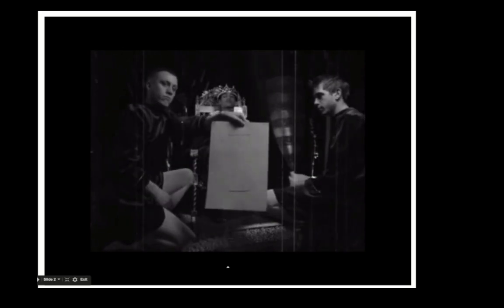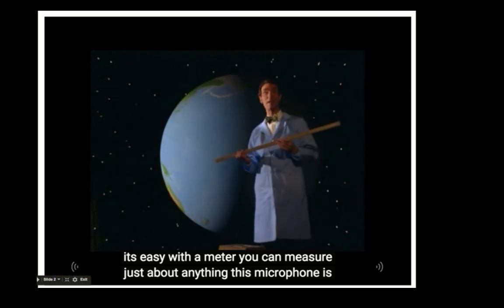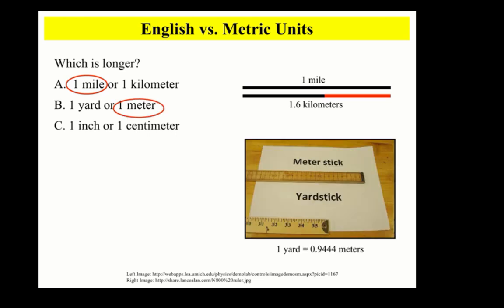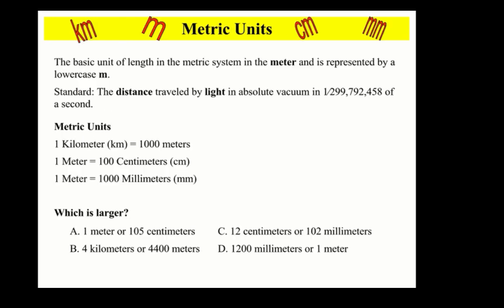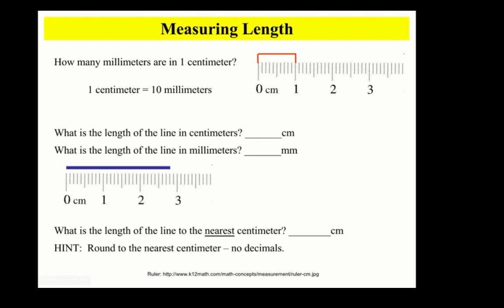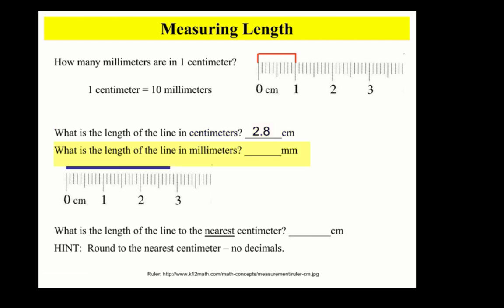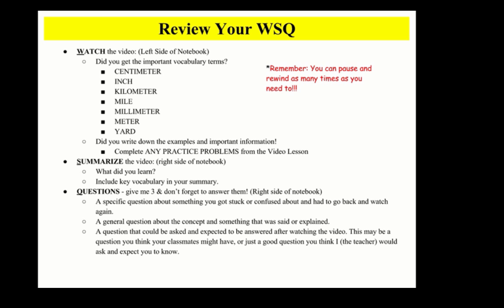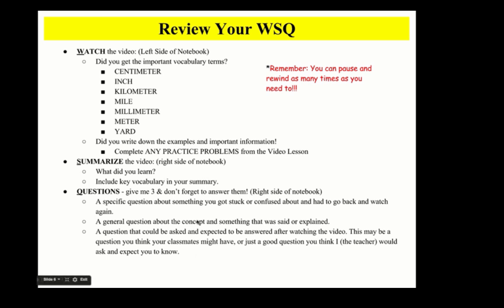Metric Lesson #1 Length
Simple introduction to metric measure of length